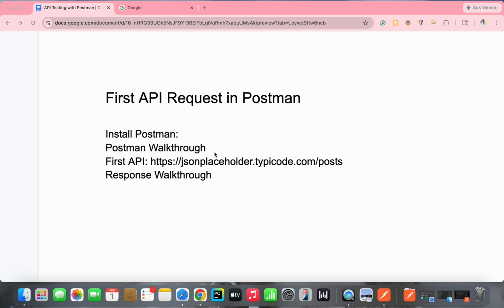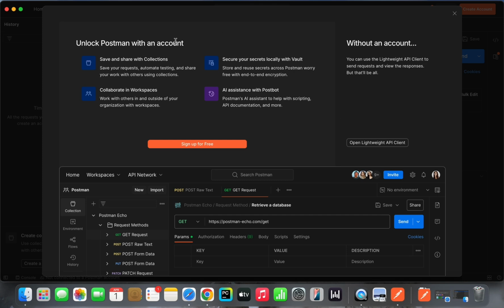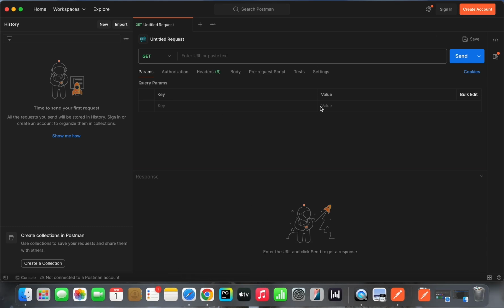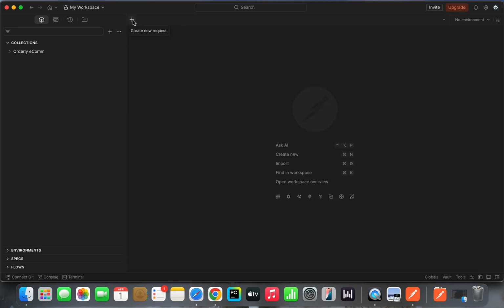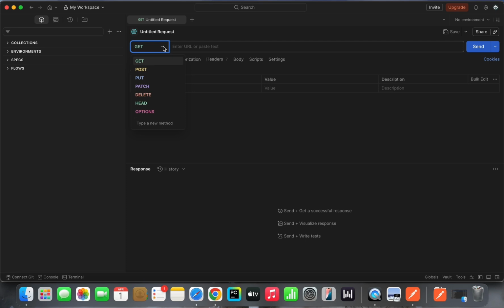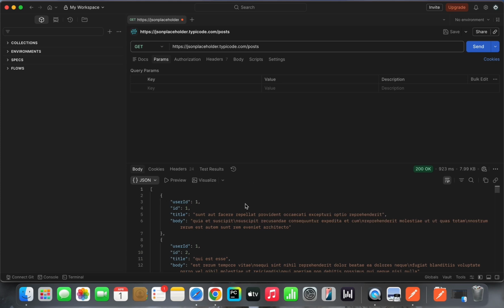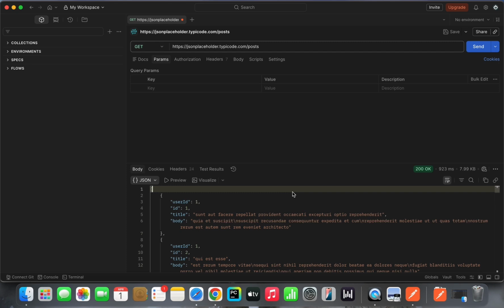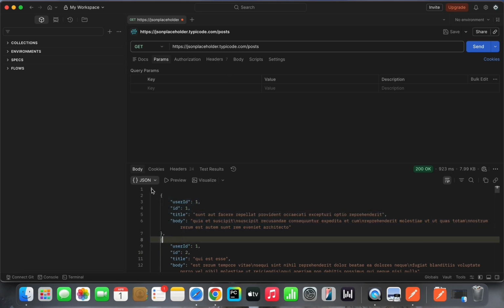3. First API Request in Postman | Postman Tutorial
In the last video, we understood HTTP methods like GET, POST, PUT, and DELETE.
Now it’s time to actually use Postman and send our first API request.

Method: GET
This is used for learning.